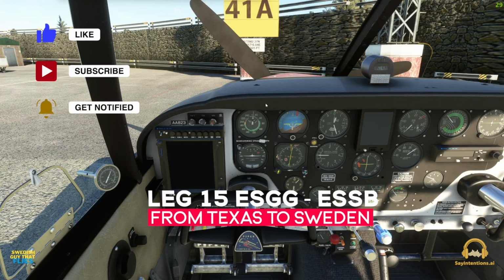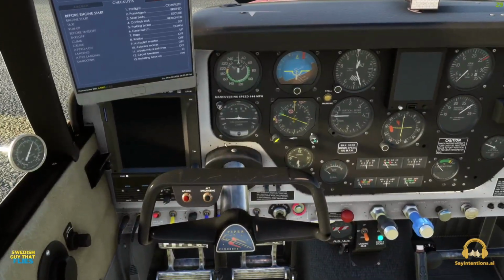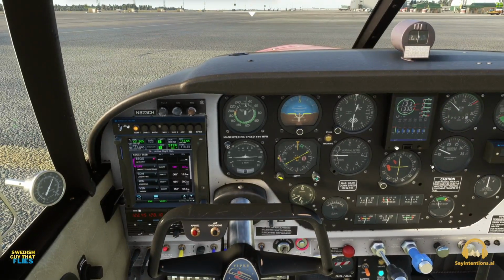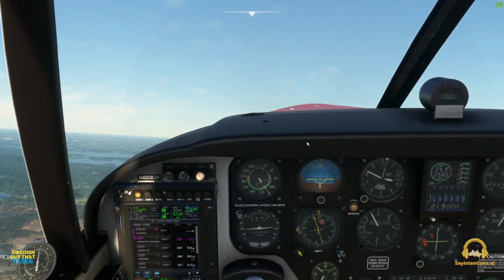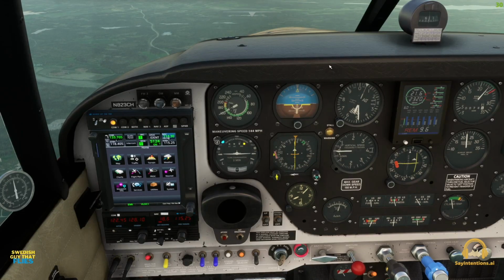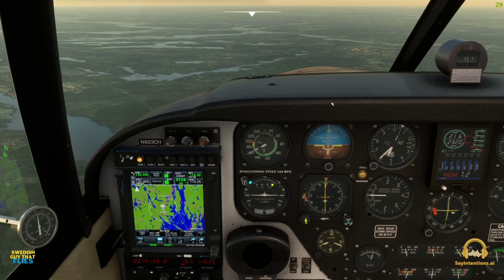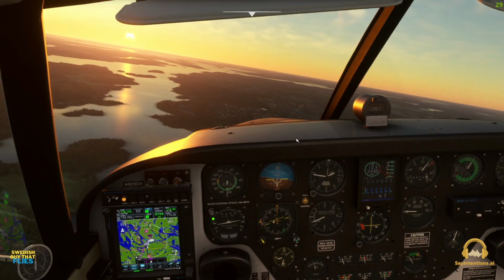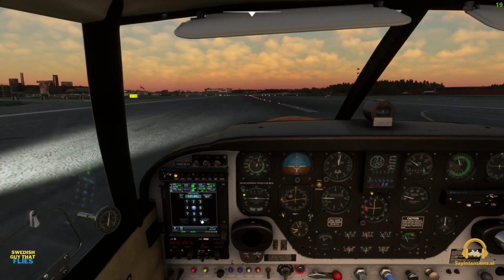Leg 15 - VFR with SayIntentions AI from Texas to Sweden | ESGG - ESSB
(Note that I have edited some response times to improve the flow of the video)
Flying from Gothenburg to Bromma, Stockholm.

00:00 Intro
01:56 Setup
06:52 Start procedure
09:49 Calling ATIS
10:41 ATC Clearance
13:51 ATC Taxi clearance
14:59 Taxi
15:49 Run-up
17:09 Ready for departure
18:24 Takeoff
21:09 In-flight update (Flying over Jonkoping)
22:42 Some eye candy
23:04 Handover to Sweden Control
23:37 SayIntentionsAI interface
32:55 Bromma ESSB ATIS
35:36 Contacting Sweden Control
36:35 Handover from SWE Control to ESSB Tower
36:50 Calling ESSB Tower
37:47 Traffic Alert from ATC
40:43 Telling ATC our position
41:06 Cleared to land
43:22 On final